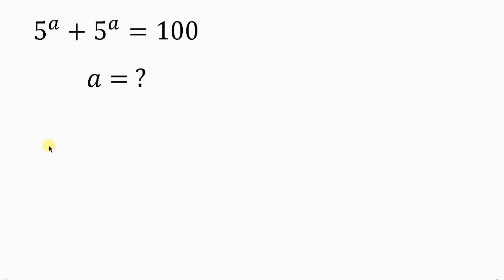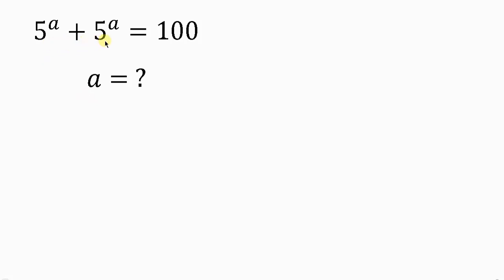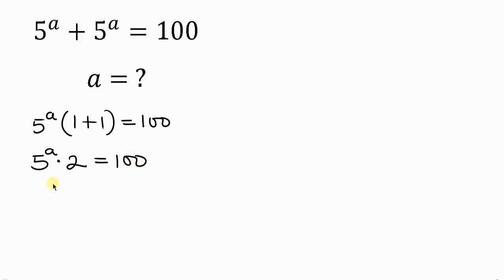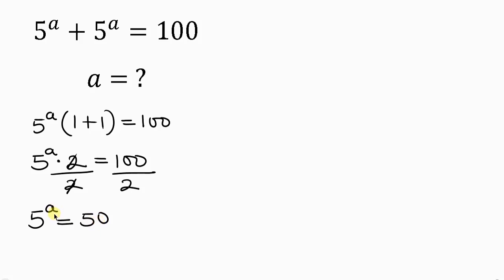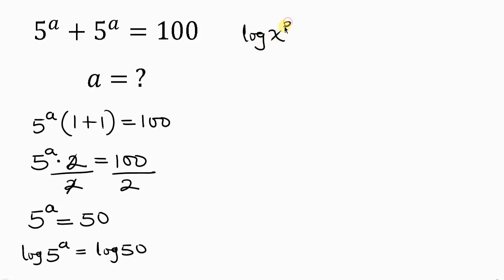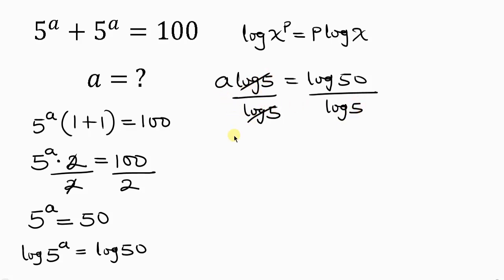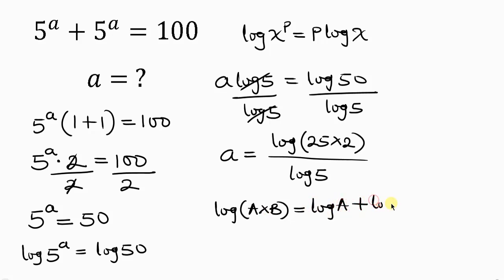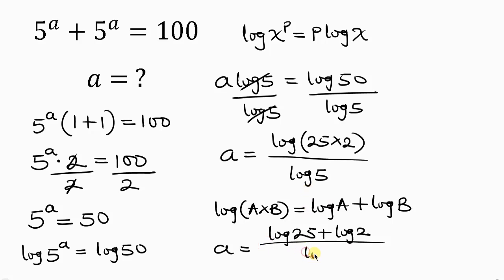95% FAILED to get the FINAL ANSWER | Exponential Maths Problem | 5^a+5^a=100